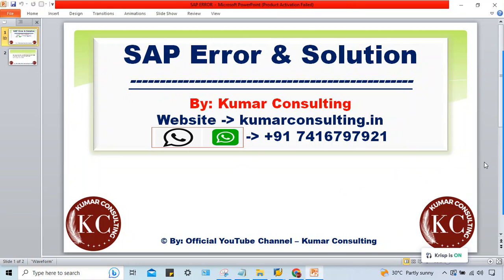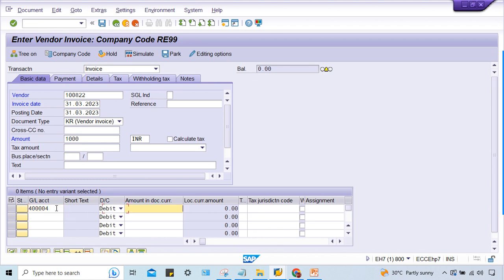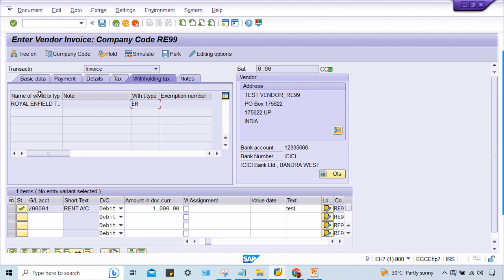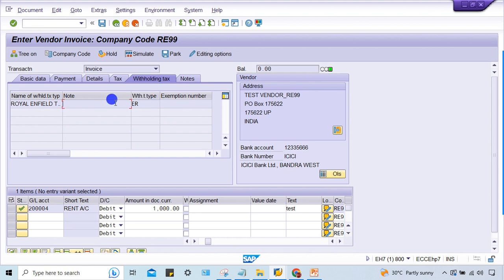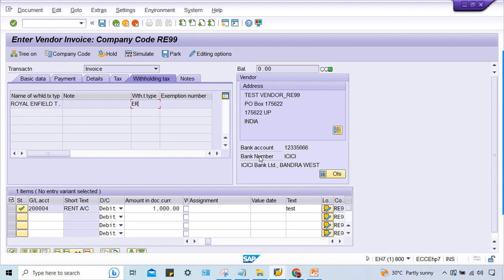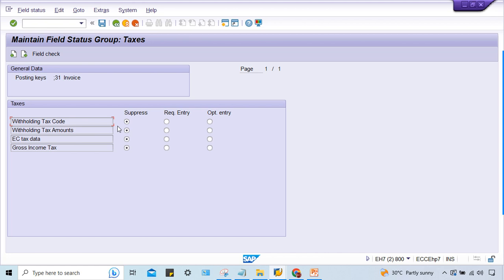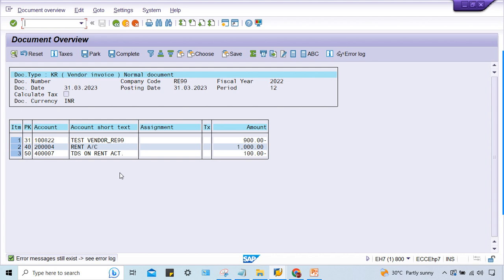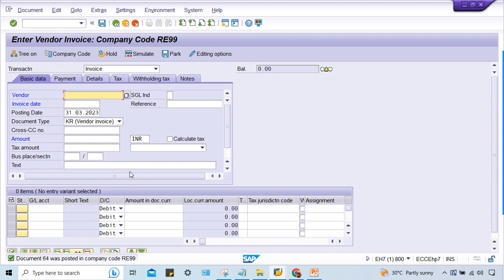SAP FICO Error II TDS is not getting calculated II Vendor Invoice II Call @ +91 7416797921